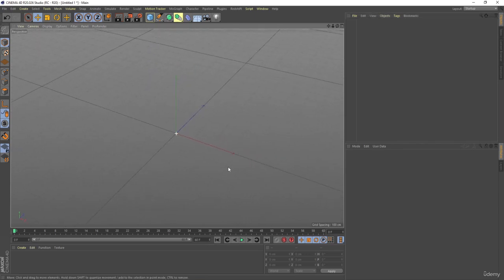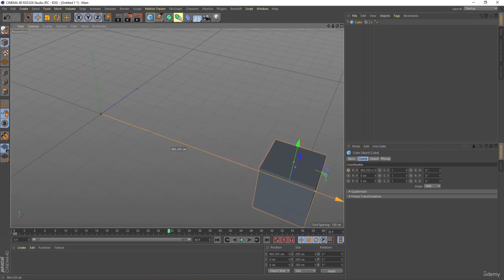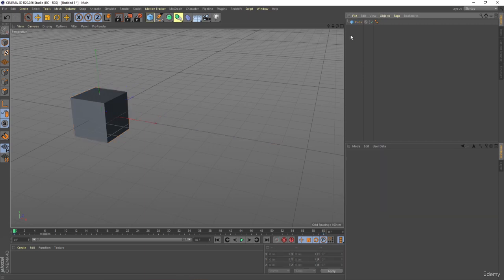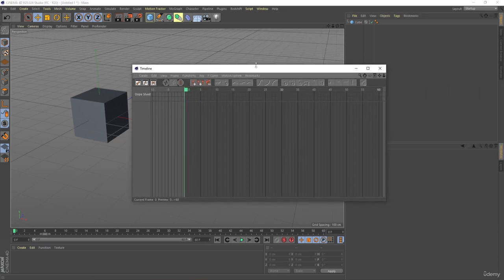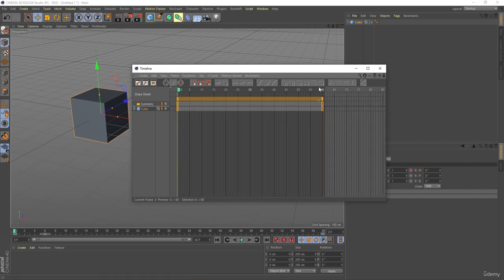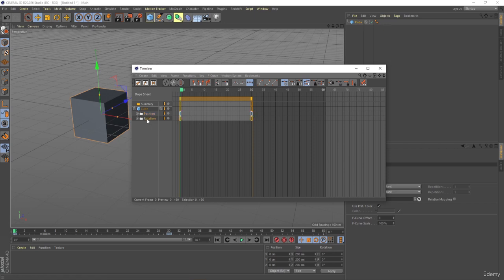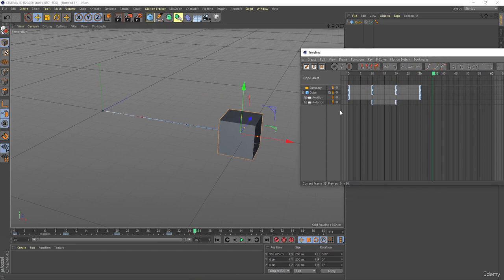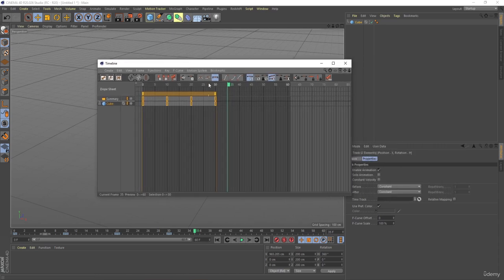69 03 Timeline Dopesheet